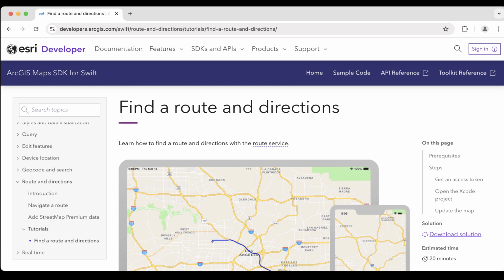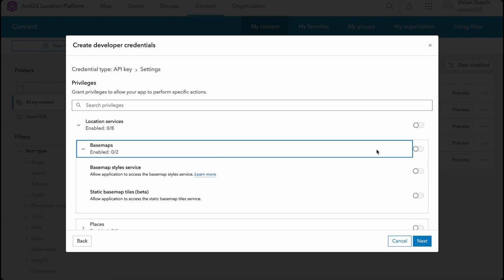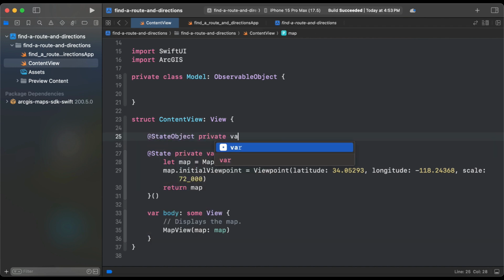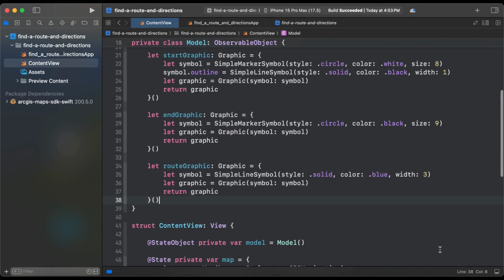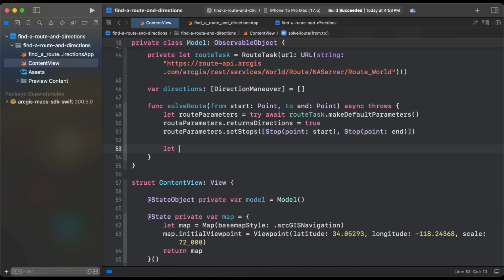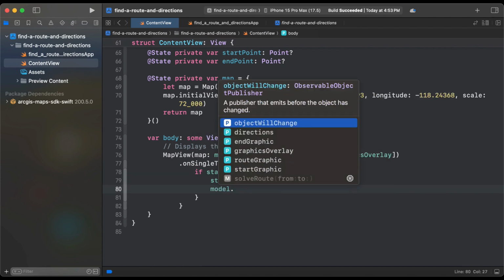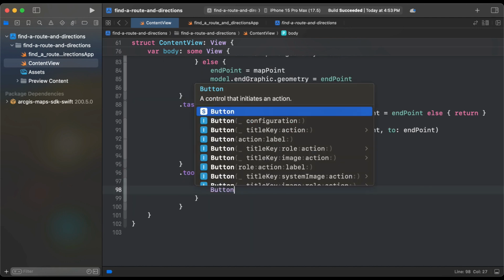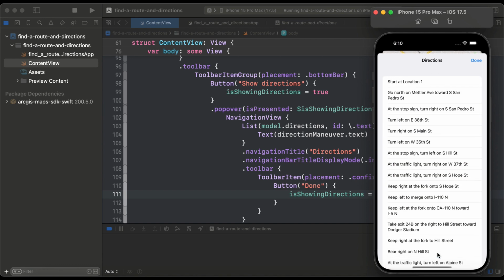ArcGIS Maps SDK for Swift: Find a route and directions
Learn how to find a route and directions using ArcGIS Maps SDK for Swift! Team member Vivian shows how to use ArcGIS routing services to display a route and directions.

🕑 Chapters
00:00 - Intro
00:52 - Get an access token
01:49 - Update the map
03:27 - Create the routing function
04:40 - Handle touch events
06:02 - Create UI elements
06:57 - Run the app